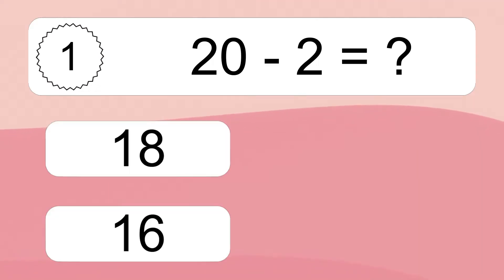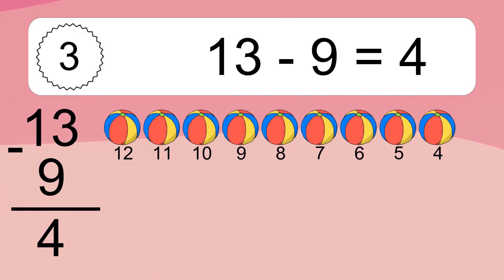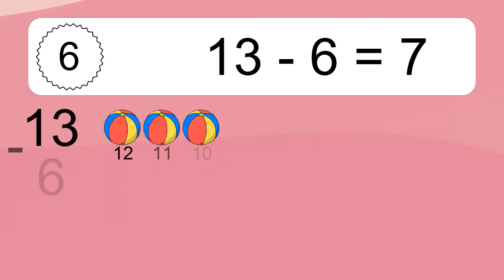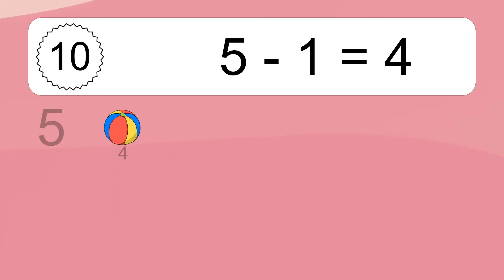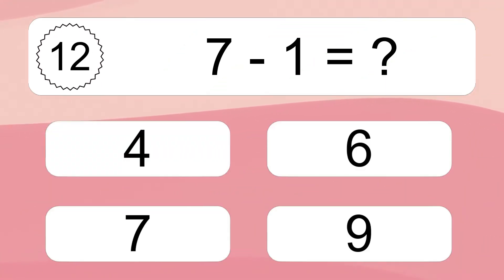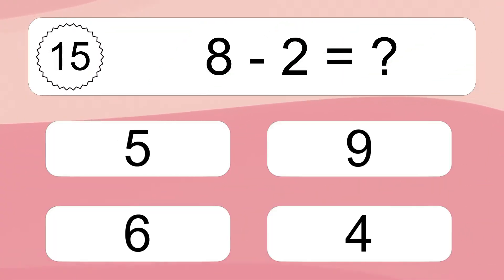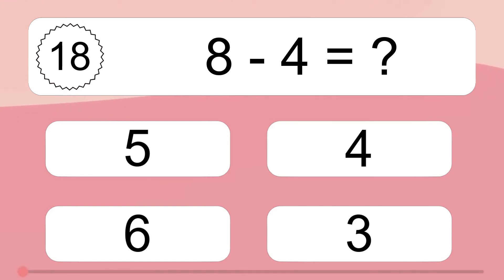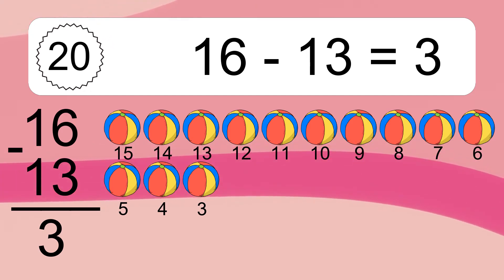20 Subtraction Quiz Exercises for Kids: Numbers Up to 20